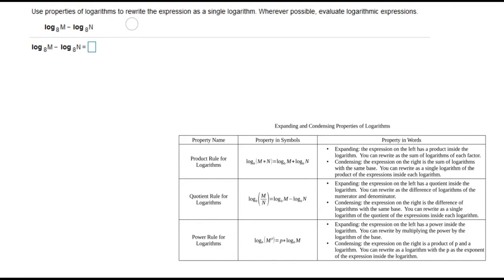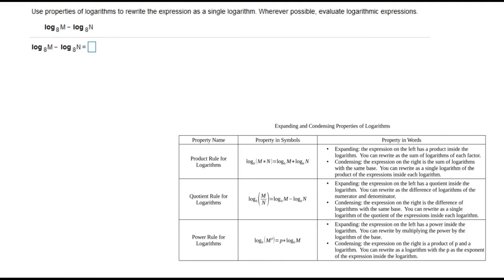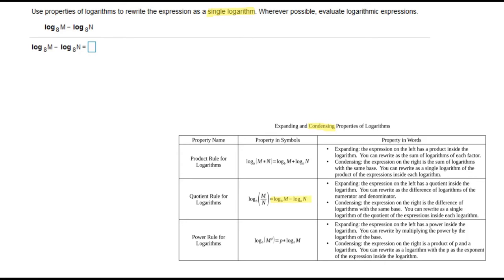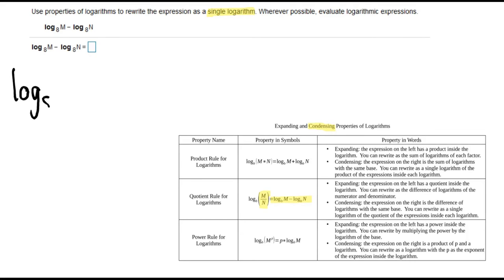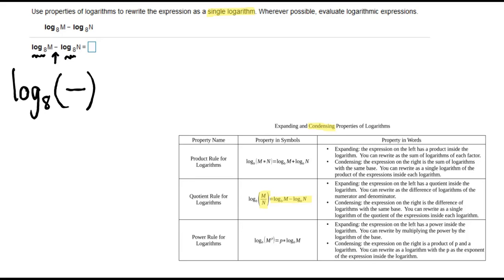Condensing a Logarithm Using the Product Quotient and Power Rules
Condense the logarithm using the product, quotient, and power rules for logarithms.

Would you like to practice applying what you have learned?